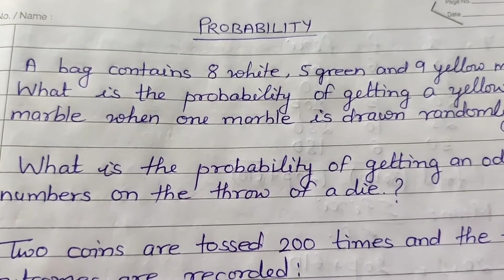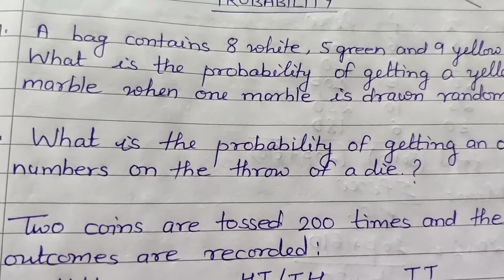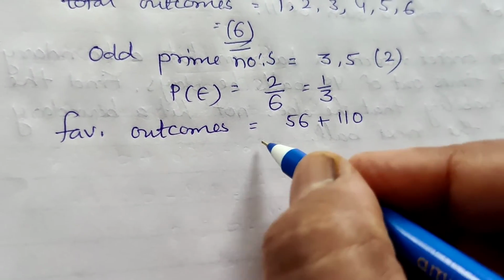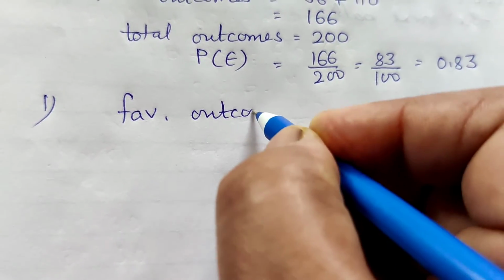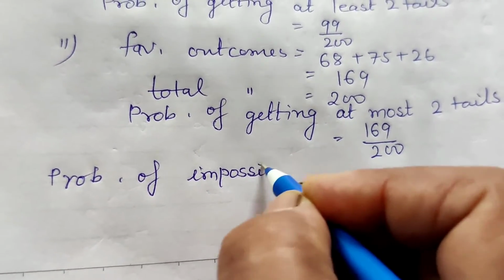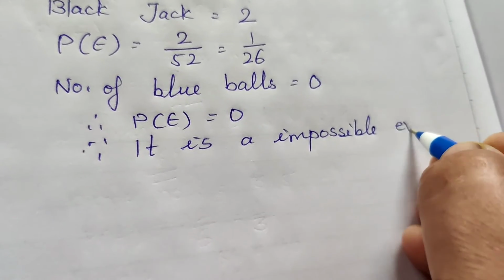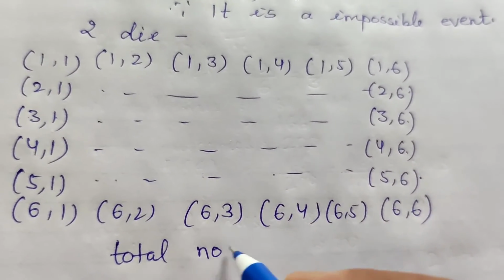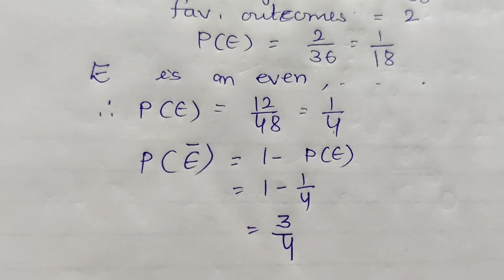Probability | Class 9/10 maths | Revision worksheet with solutions | Important questions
Probability
important questions of probability for class 10 maths
important questions of chapter probability for class 9 maths
Rivision worksheet of chapter probability
how to solve questions of probability
for 1st term exams of CBSE board class 10 maths